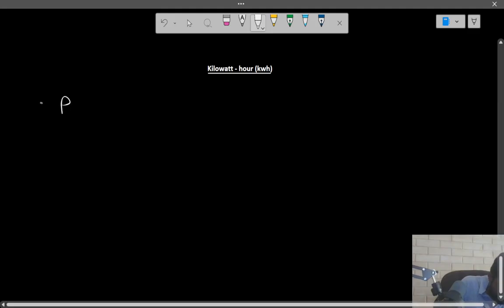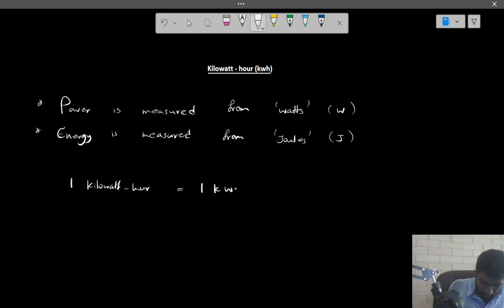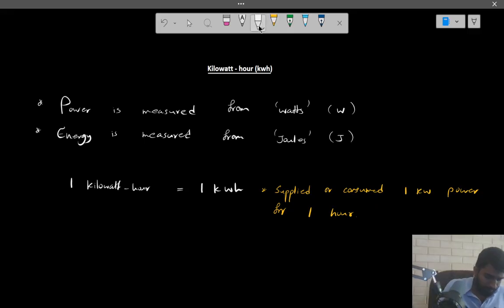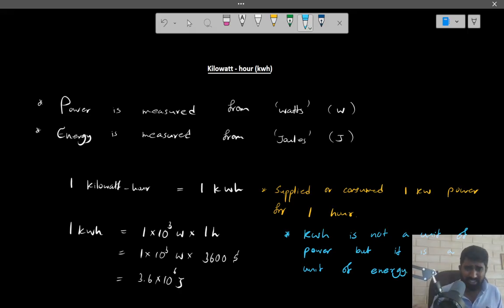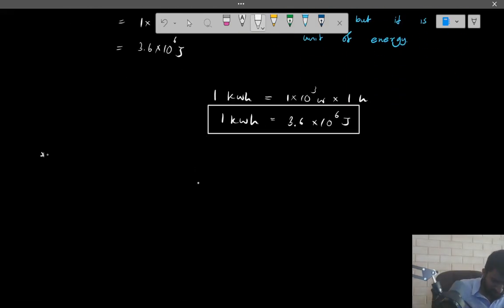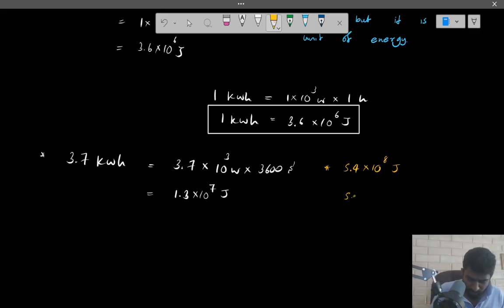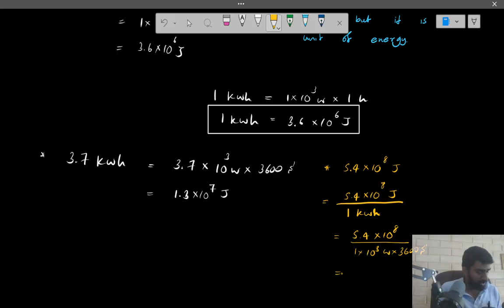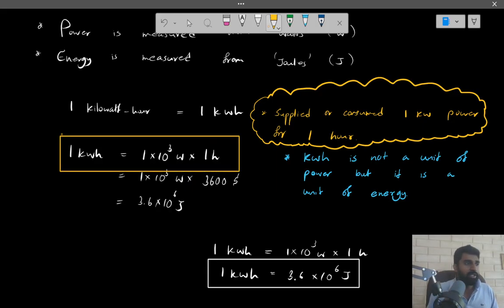Kilowatt-hour (kWh) Explained | Cambridge IGCSE & O Level Physics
In this lesson, you'll learn what a kilowatt-hour (kWh) is and why it is used as the commercial unit of electrical energy, following the Cambridge Physics syllabus.

This lesson explains:

What a kilowatt-hour (kWh) is
The relationship between power, time and energy

This video is suitable for:

Cambridge IGCSE Physics (0625 Extended)

Watch the complete Electricity playlist to master every electricity topic required for your Cambridge Physics examination.

Physics by Gomedha
Where Physics Comes Alive